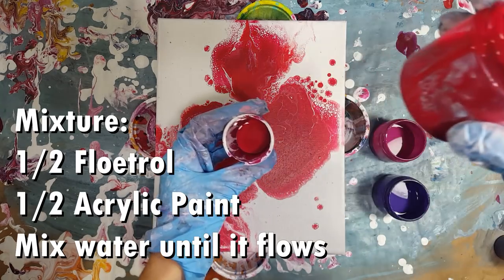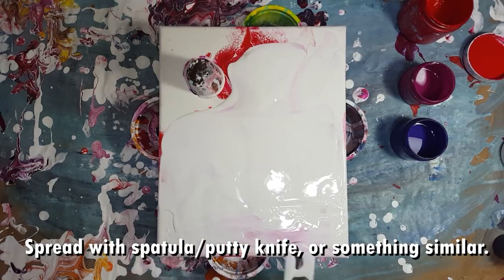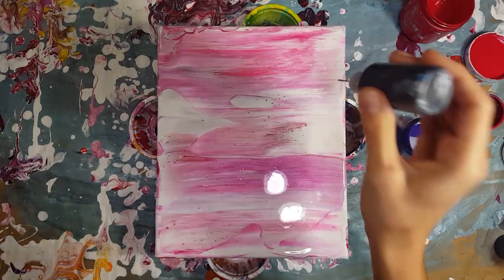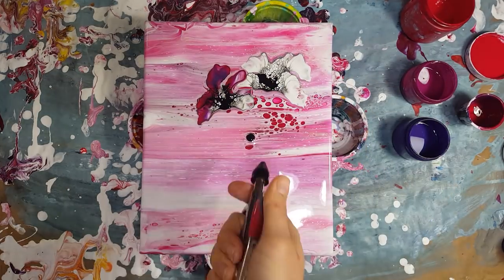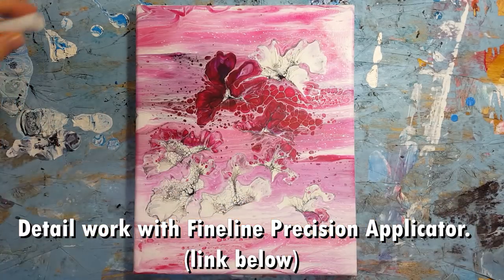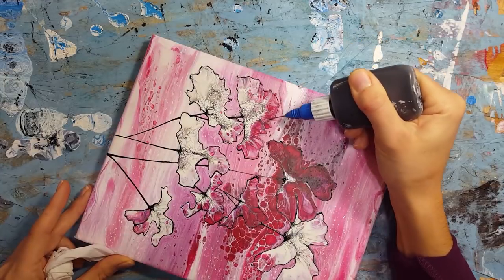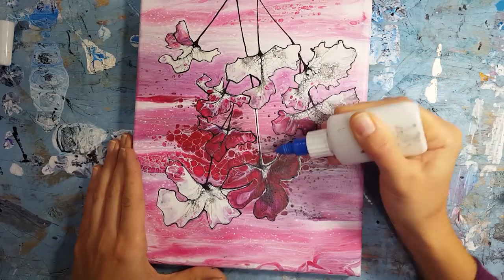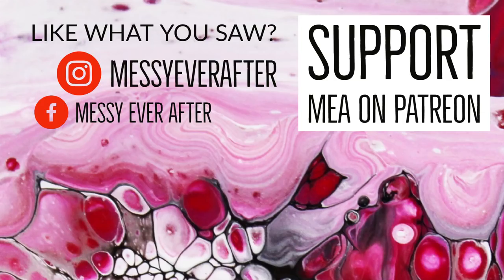Fluid Painting Tutorial: How to Create Flowers with an Air Compressor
You may have seen my time-lapse process of this piece on Instagram, but in this video, I break down all the steps of creating fluid flowers with an air compressor and go over the materials used.

Materials and Products Used:
I've put blog posts together that have more details on products.